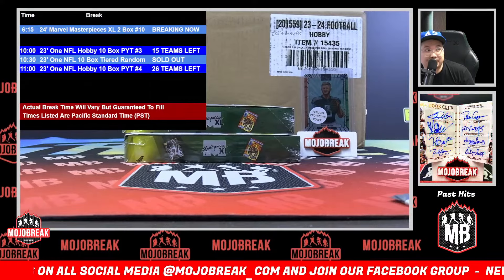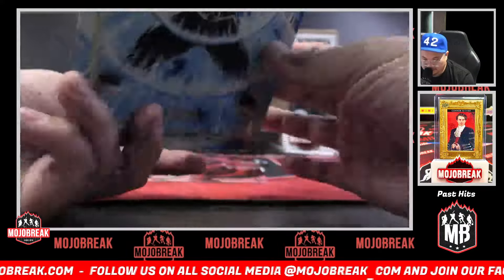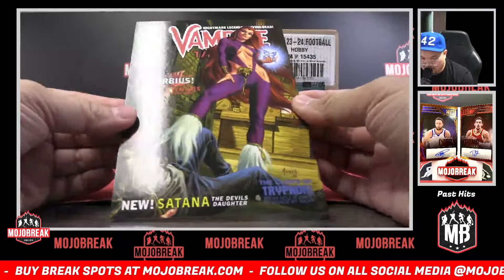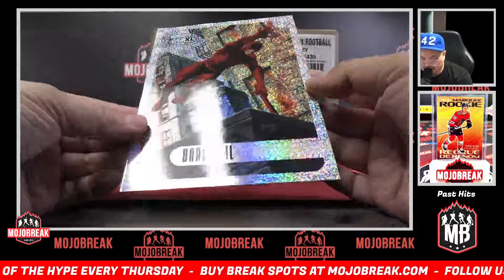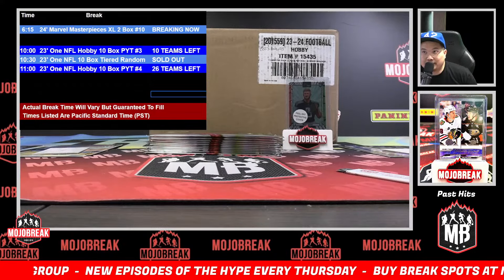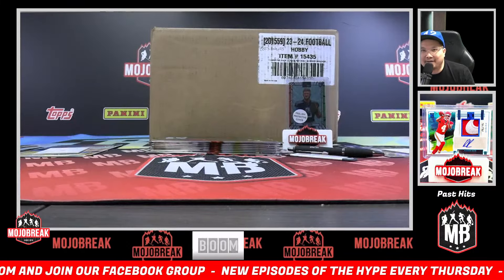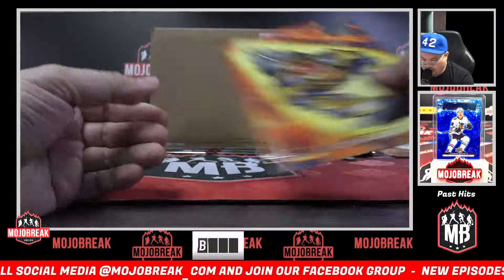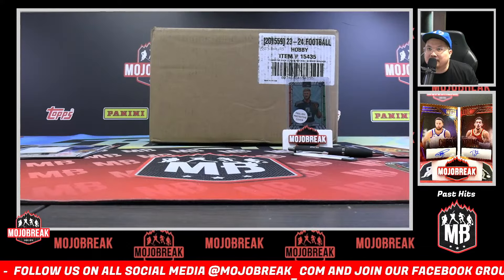Random Pack #10 - 2024 Upper Deck Marvel Masterpieces XL 2 Box Break - 08.23.24